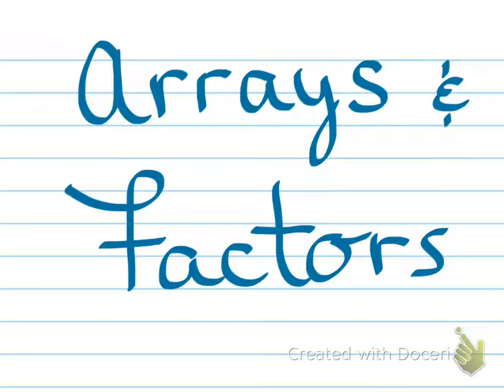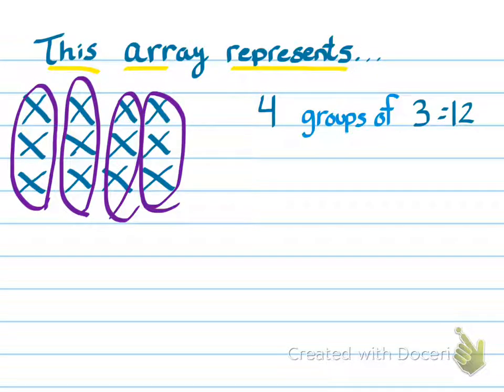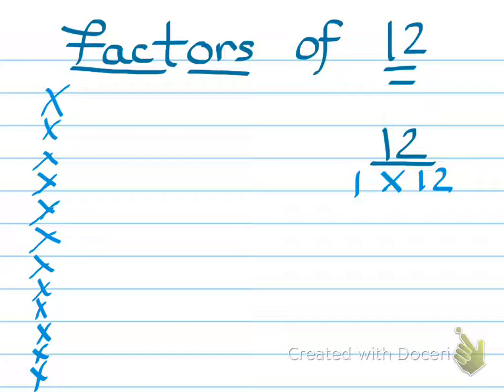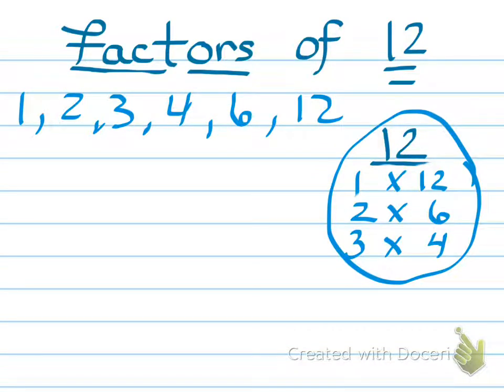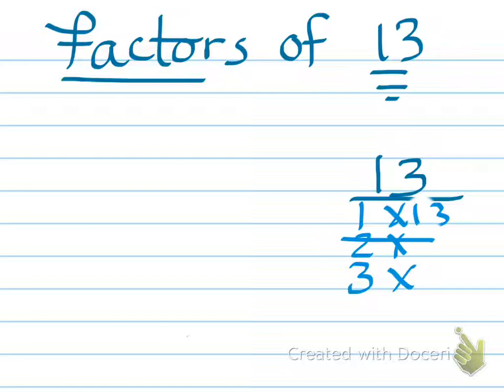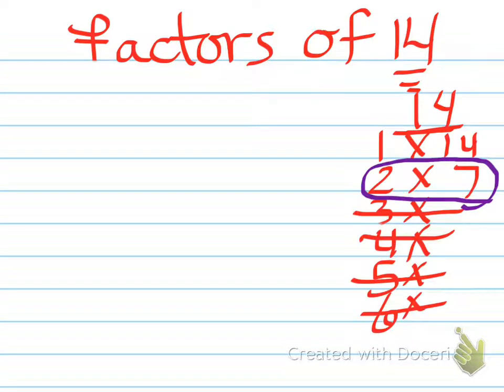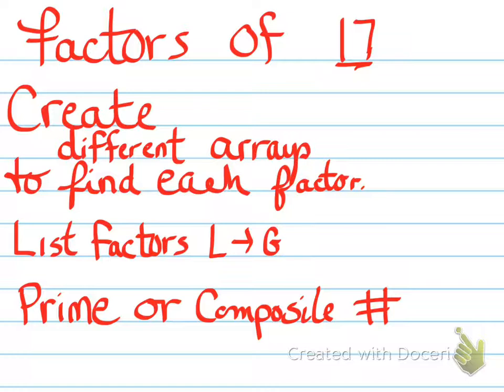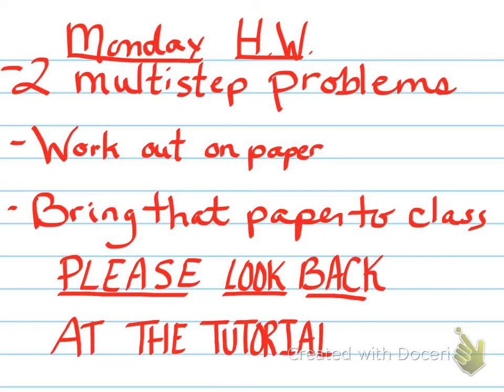HW for Monday, Oct. 7th